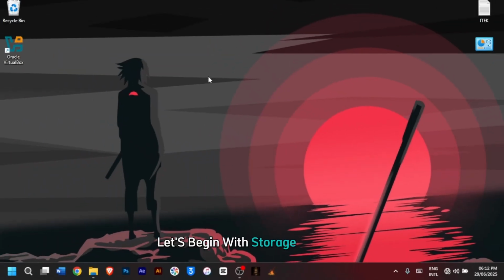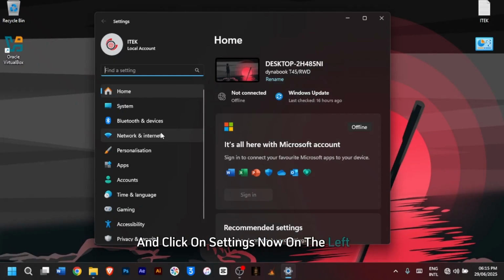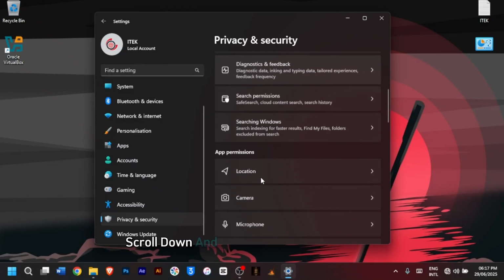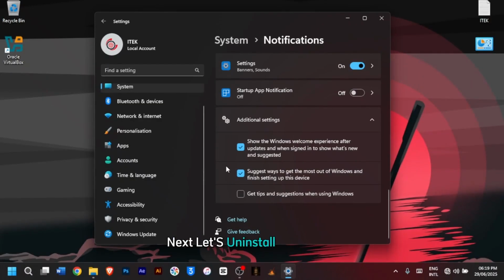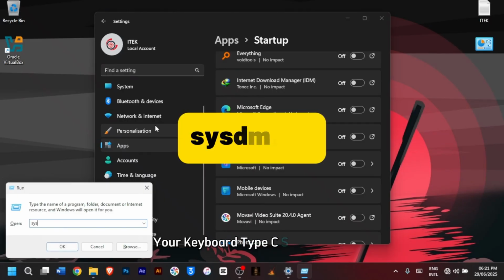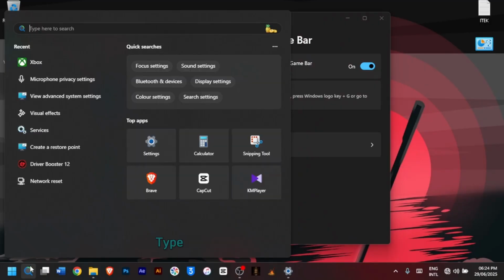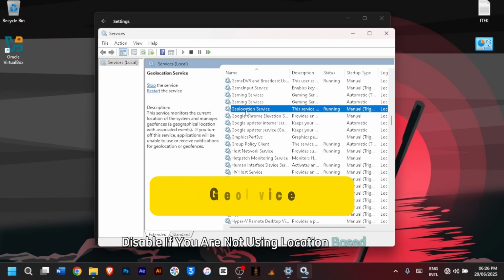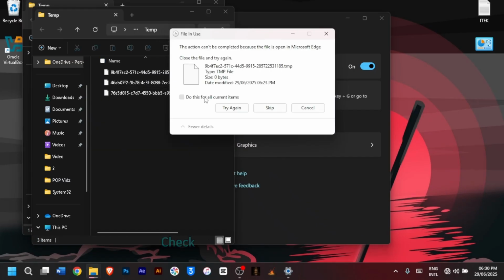Speed Up Your Windows 11 Pc Instantly – Do These Settings Now! 🚀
In this video, learn how to use Storage Sense and other built-in tools to clear junk files and improve system performance on Windows 11. Follow the steps to optimize windows 11 using Windows settings and helpful tips. By utilizing these steps, you can speed up windows 11.

TIME CODES
00:00       Intro
00:09       Turn On Storage Sense
00:42       Adjust Privacy Settings to Reduce Background Activity
01:26       Manage App Permissions
01:54       Disable Annoying System Notifications
02:12       Uninstall Unused Apps
02:33       Disable Unwanted Startup Programs
02:53       Optimize Visual Effects
03:17       Disable Xbox Game Bar
03:33       Disable Unnecessary Windows Services
04:34       Clear Temp and Cache Files
05:04       Outro

Visual Effects you can manually enable;

1. Animations in the taskbar
2. Save taskbar thumbnail preview
3. Show thumbnails instead of icons
4. Show window content while dragging
5. Smooth edges of screen fonts

Services you can disable;
1. Download map manager
2. Fax
3. Hyper-V (if not using virtualization)
4. IP Helper (If not using IPv6)
5. Windows image acquisition
6. Geolocation
7. Connected User Experiences and Telemetry
8. AllJoyn Router Service
9. Secondary logon
10. Remote Registry
11. Windows Insider Service
12. Retail Demo Service